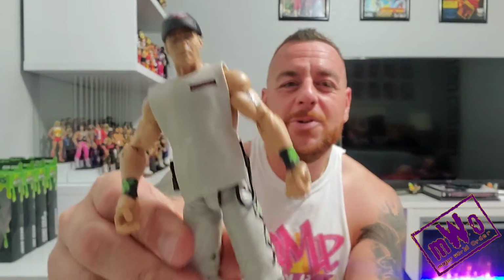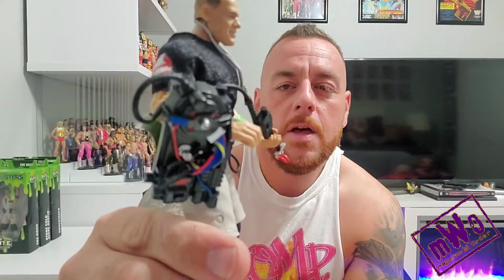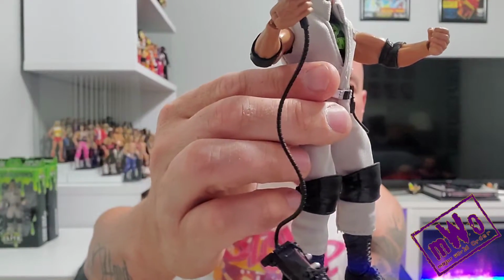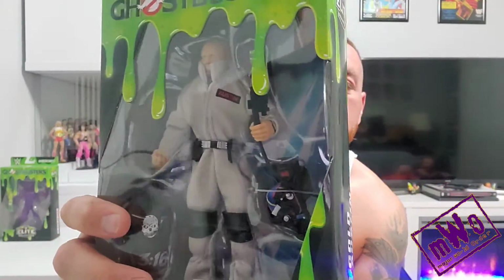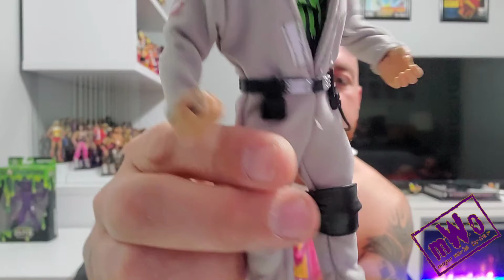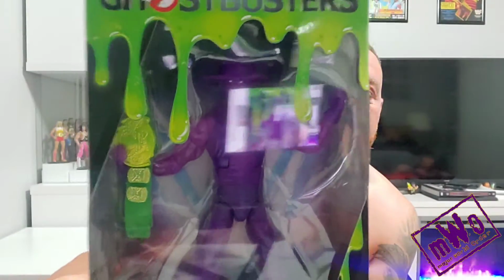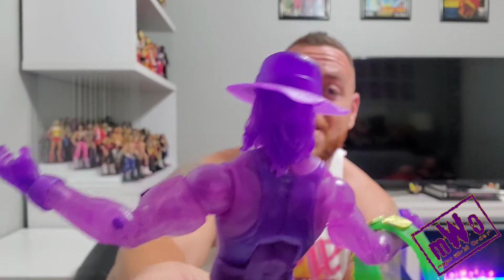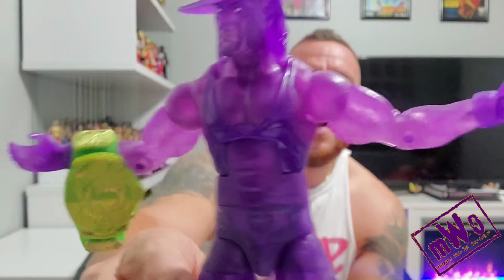Jake Unboxes All 5 Mattel WWE/Ghostbusters Elites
Jake from Major World Order Unboxes the WWE/Ghostbusters crossover featuring Shawn Michaels, Stone Cold Steve Austin, Dwayne The Rock Johnson, John Cena, and The Undertaker!

Anchor.fm/MajorWorldOrder

ProWrestlingTees.com/MajorWorldOrder

Facebook.com/MajorWorldOrder

Twitter.com/MajorWorldOrder

Instagram.com/MajorWorldOrder